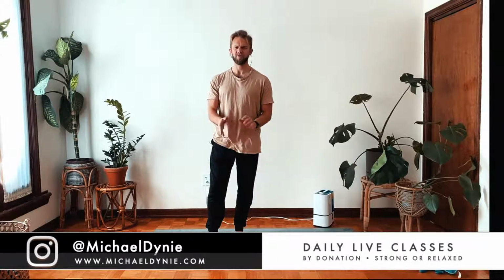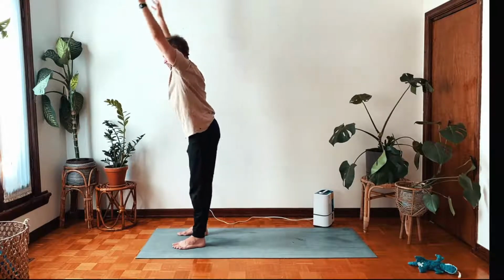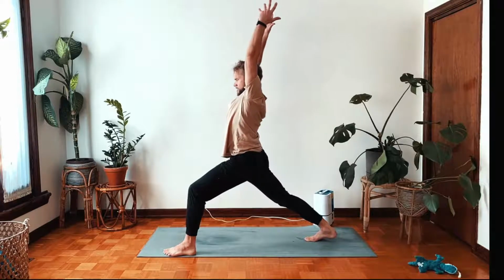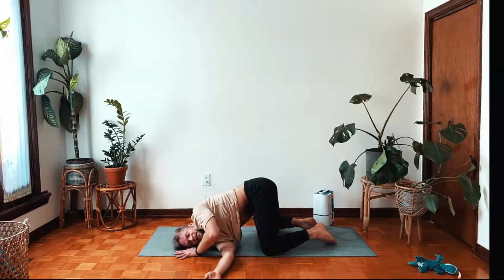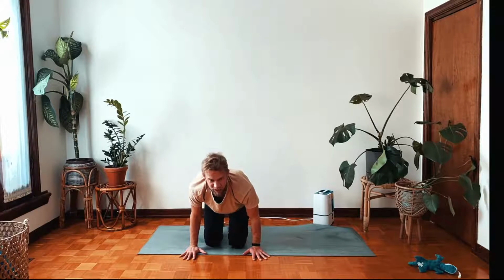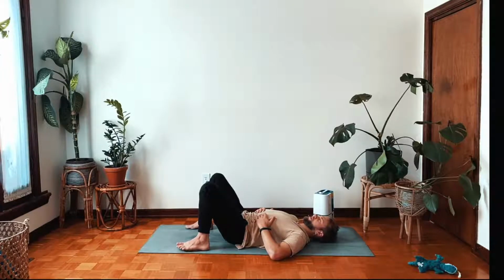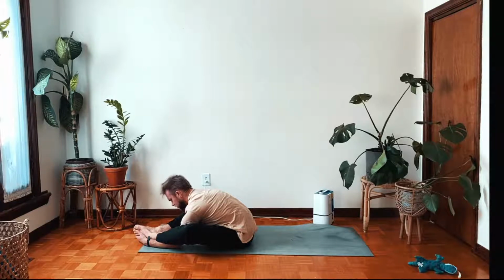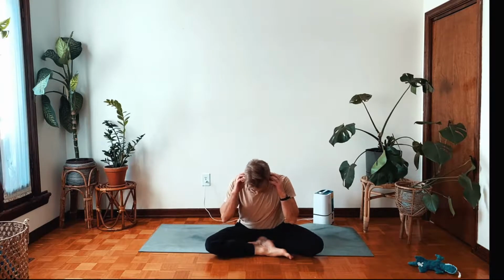60 min Hatha Yoga Flow for Mind + Body - Move and Meditate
Mindful, accessible movement followed by meditation. Hatha is an old yoga practice that refers to balancing the energies of prana (governed by inhaling) and apana (the grounding, stabilizing pattern of the exhale).  Joining these energies is mindfulness in motion.

Hatha Yoga is the ancient root of all styles taught today, and explores breathing techniques (pranayama), postures (asana) and meditation (savasana) to cultivate concentration, relaxation and a deep appreciation for life. The main source text of these practices is the Hatha Pradipika, a 14th century text, composed by masters of breathing exercises and physical yoga techniques — a guidebook to a direct experience of yoga that transcends the trappings of language.